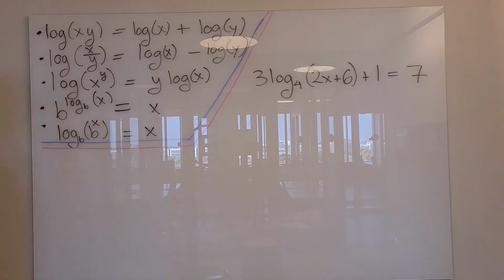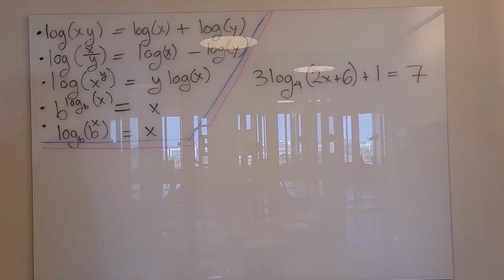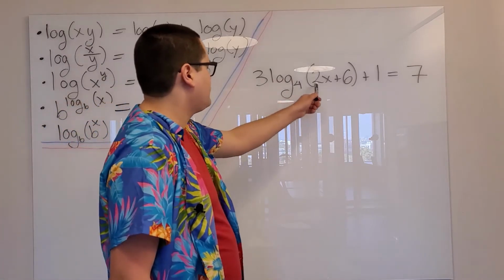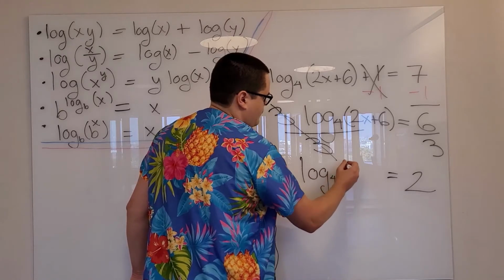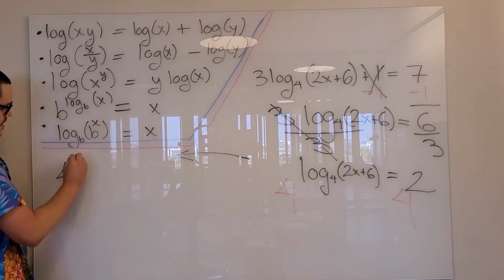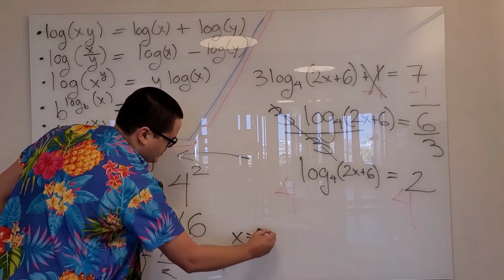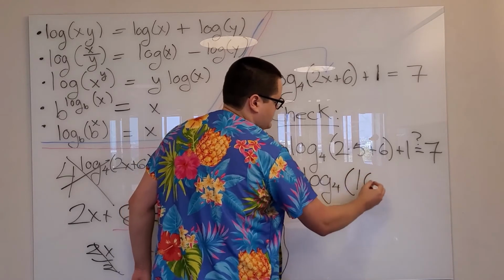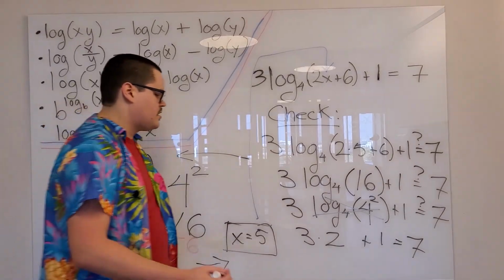Solving Logarithmic Equations, Part 1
How to solve equations involving logarithms (precalculus)